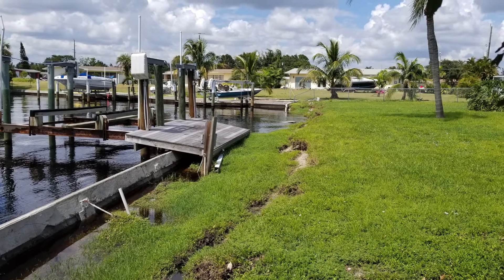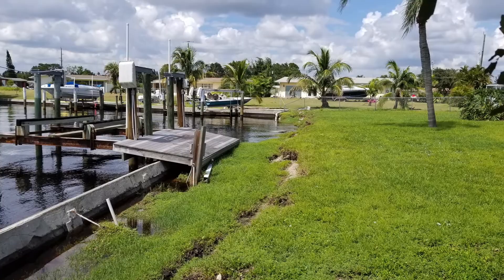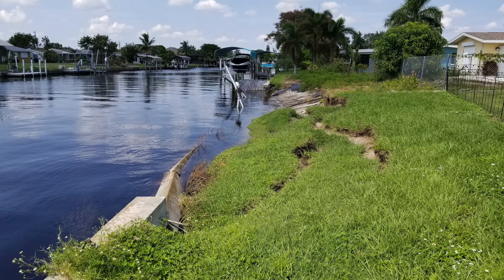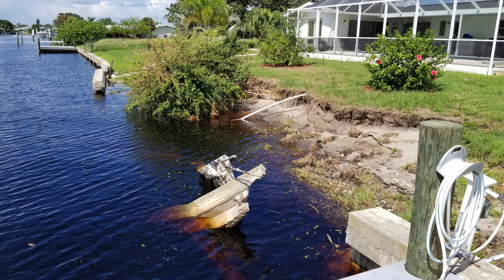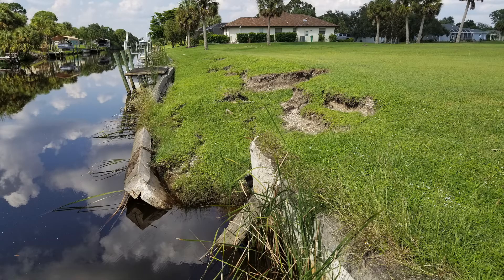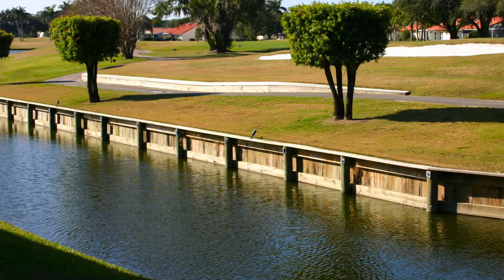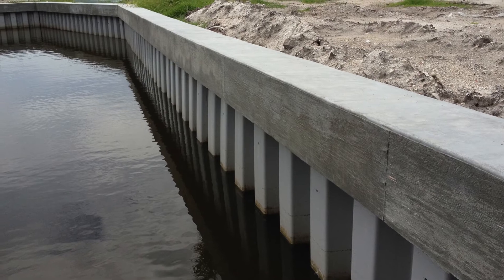The Impact of a Failed Seawall | Duncan Seawall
The impact of a failed seawall can be catastrophic. Make sure that your seawall is in the best condition and don't wait until it's already failed to replace it.